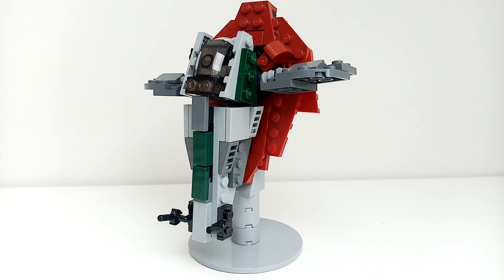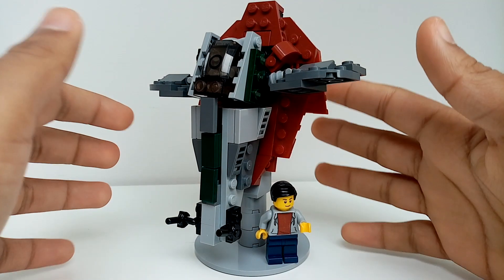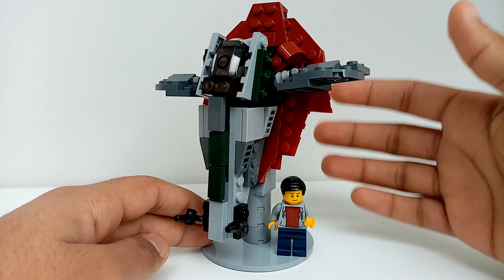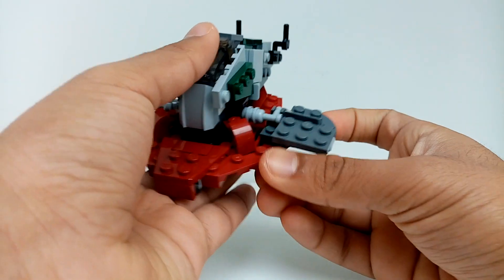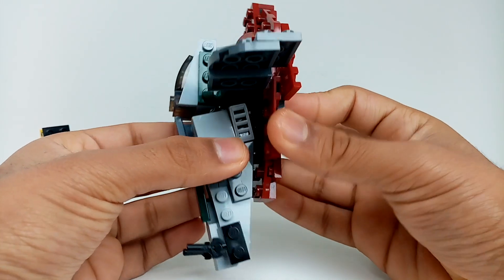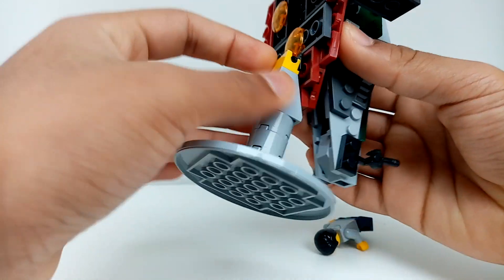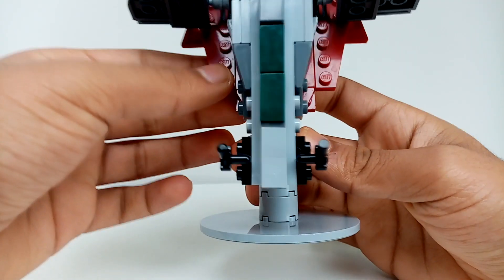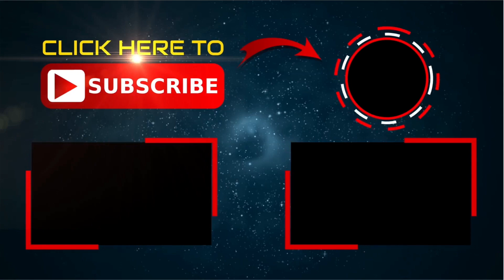Lego Slave 1 moc!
Hey guys I hope you guys like the slave moc that I made a couple months ago and I hope you like it!

Enjoyed? LEAVE A LIKE👍